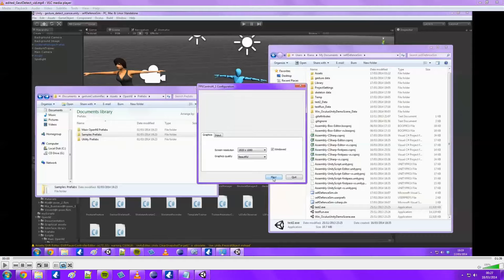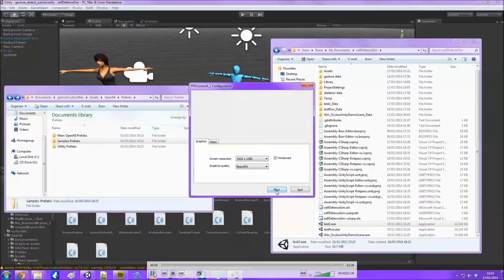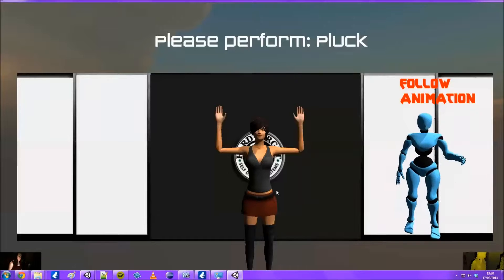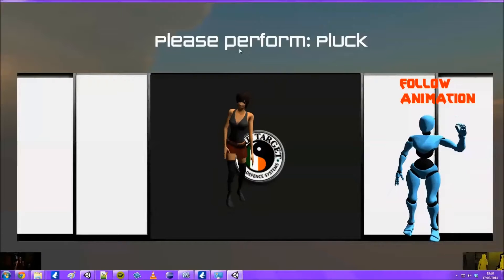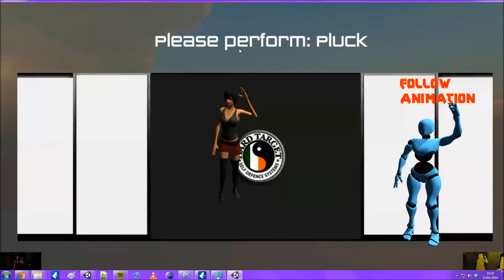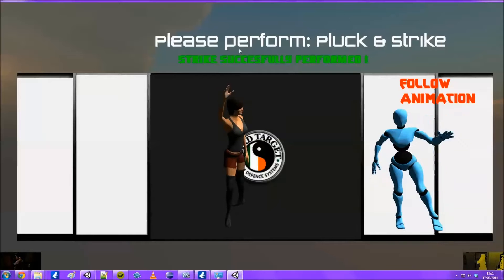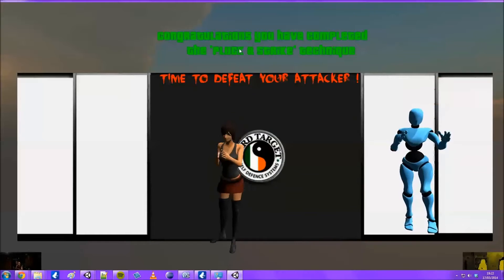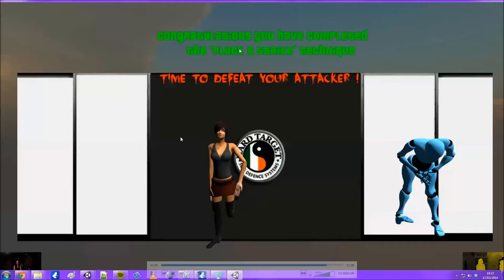Custom Gesture Detection with Kinect in Unity demo scene for my FYP